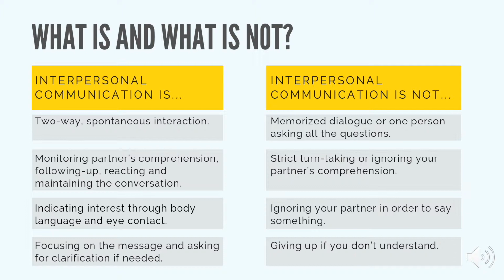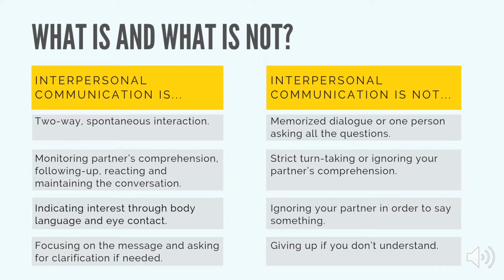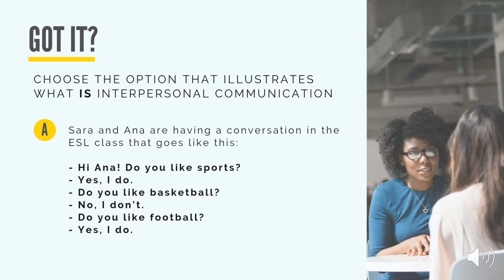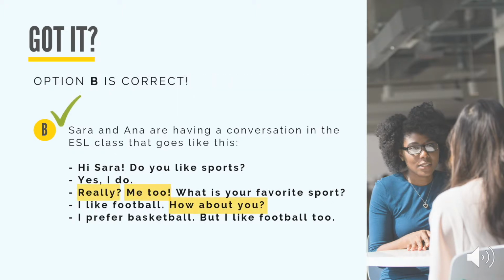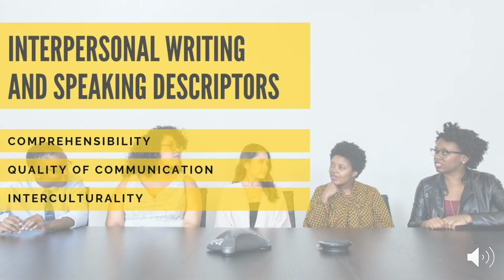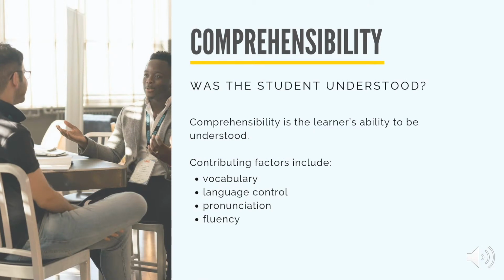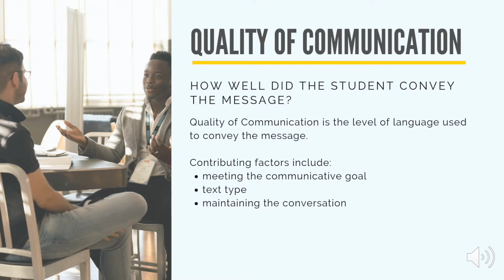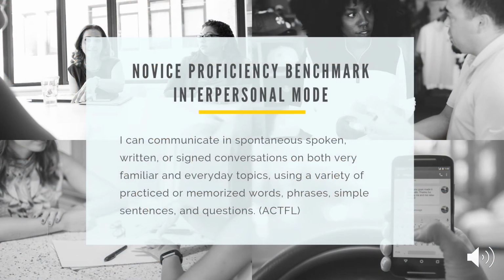Interpersonal Mode of Communication 3/4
This is the third of a series of four videos about the three modes of communication applied to FL teaching and learning.